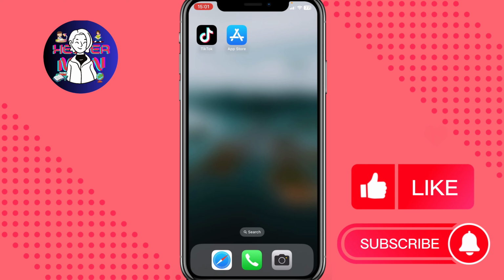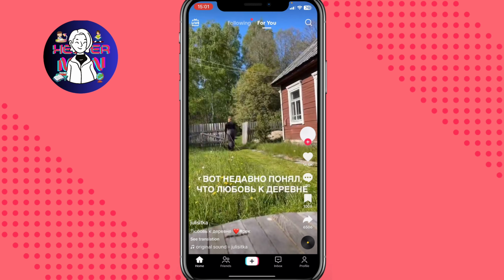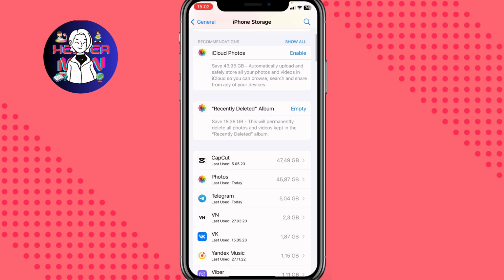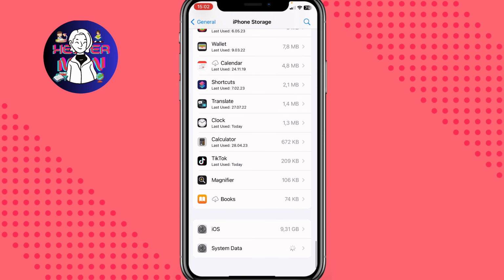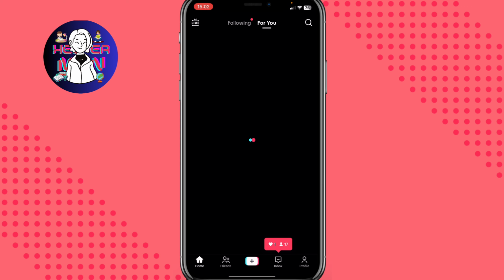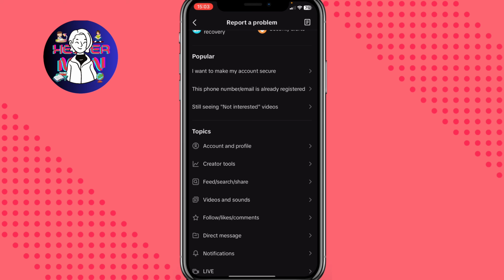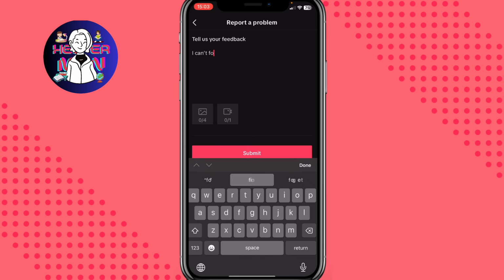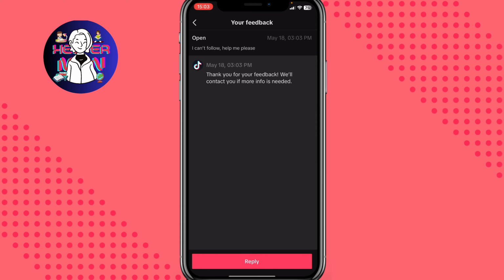How To Fix TikTok Not Letting You Follow Anyone Problem